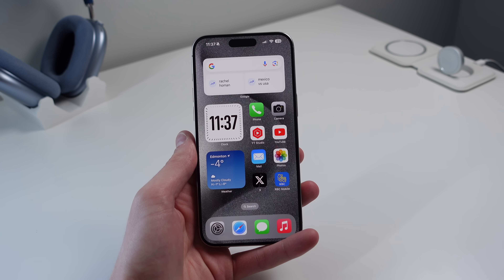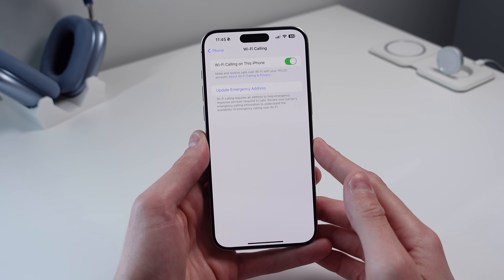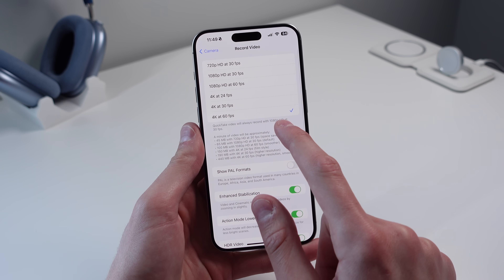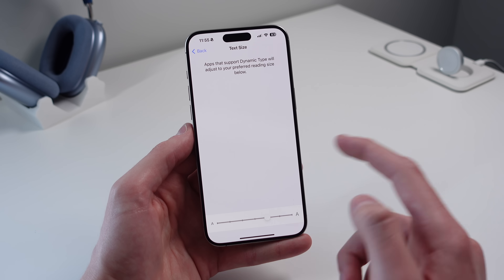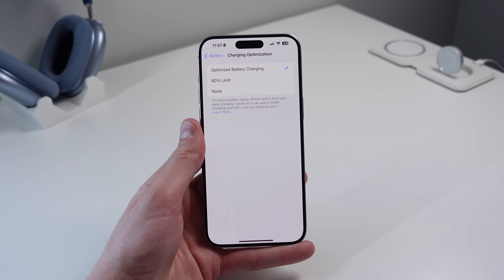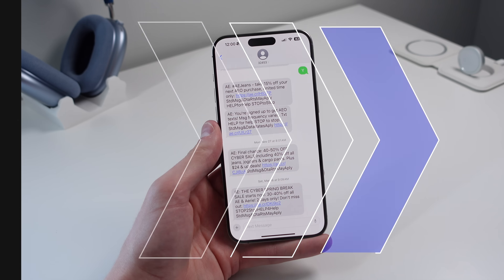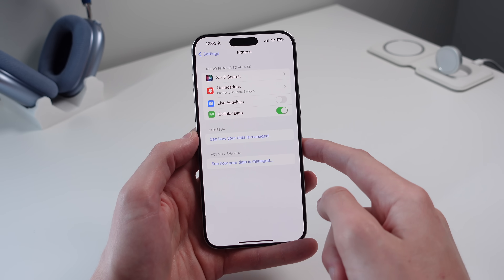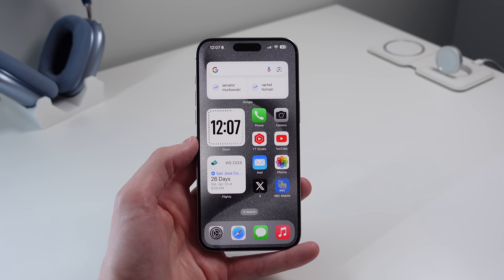The Correct iPhone Settings for the BEST Experience!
Our comprehensive list of iPhone settings you should change/turn on.